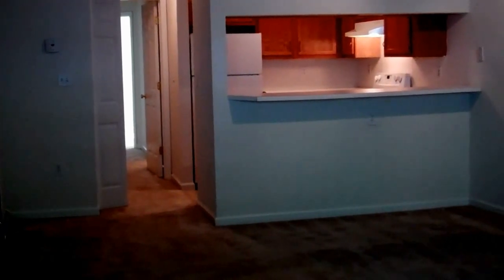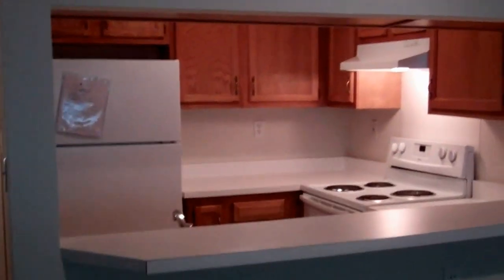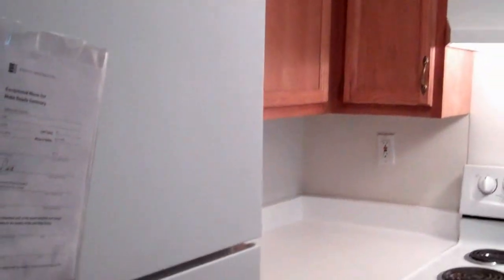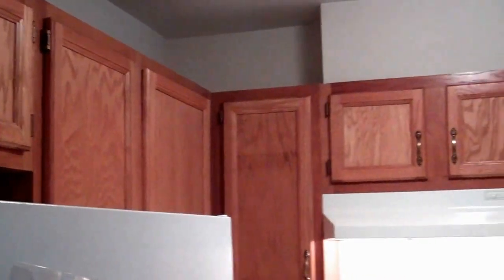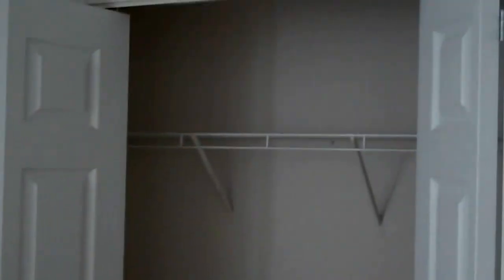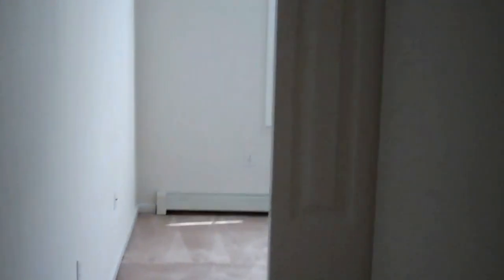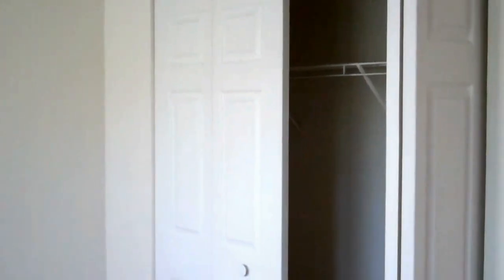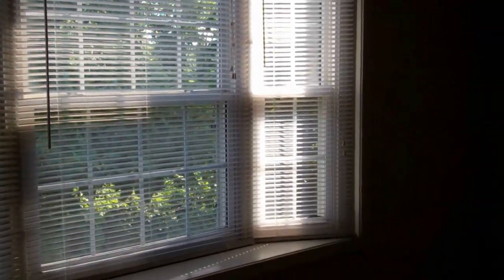Talleyrand Apartments - Tarrytown, NY - B1 Floorplan - 2 Bedroom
Talleyrand apartments are located in Tarrytown, NY. Only 14 miles north of New York City, Talleyrand apartments are only a 36 minute commute to Grand Central by train, and a 10 minute commute to White Plains. Talleyrand apartments are convenient to many major highways, including Sawmill River Parkway, I-87, I-287, and the Tappan Zee Bridge.